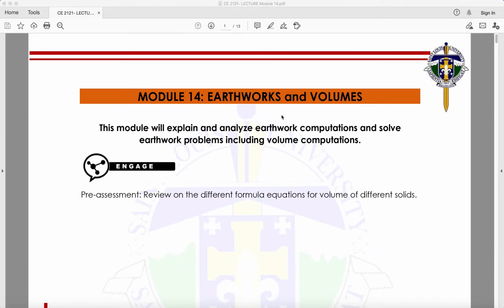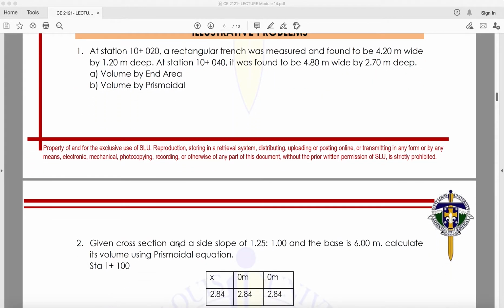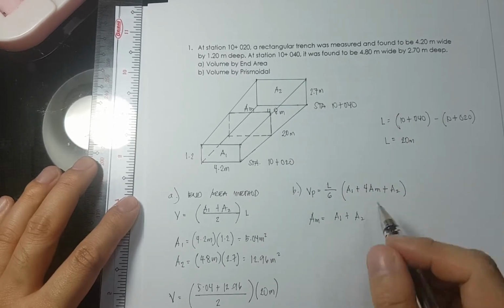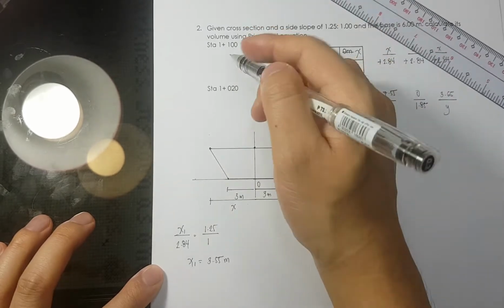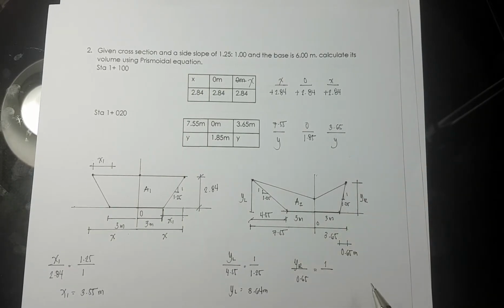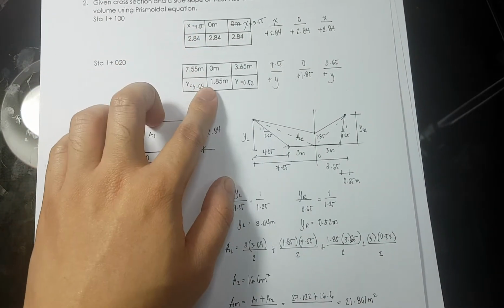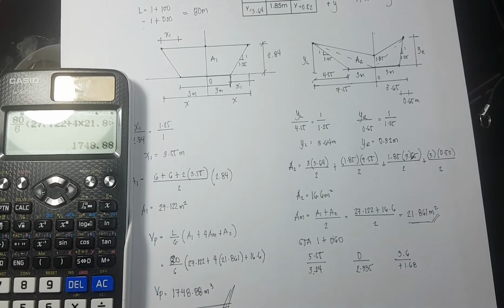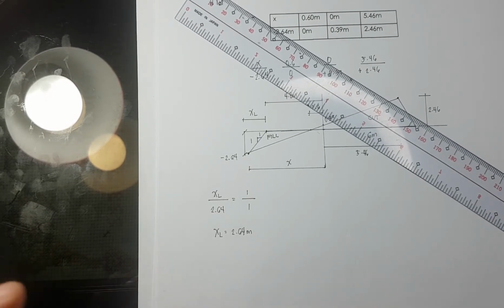Eathworks and Volumes